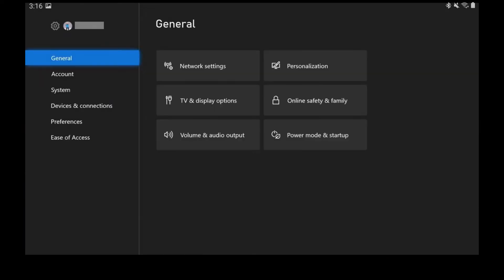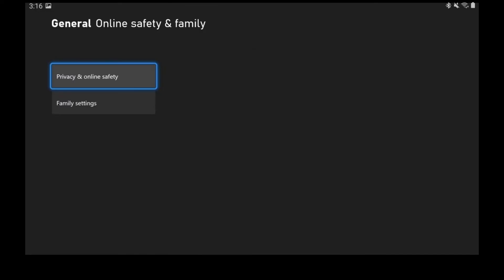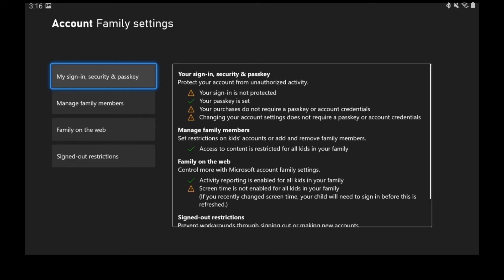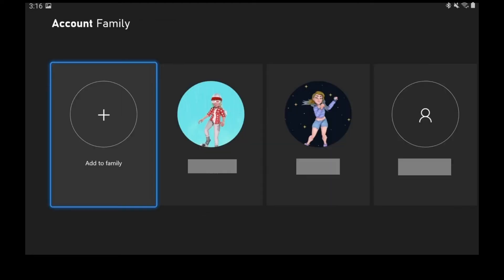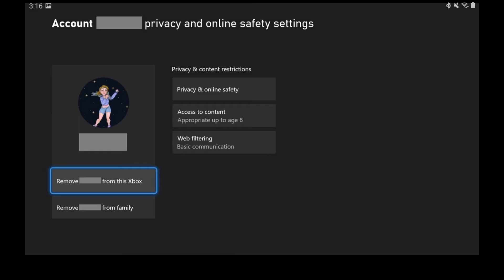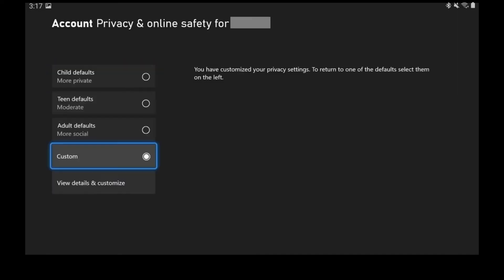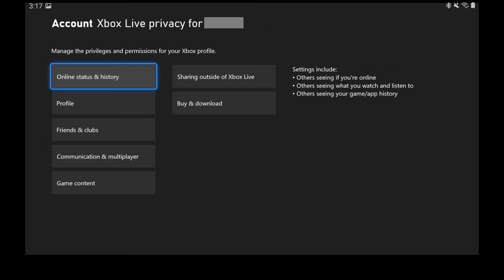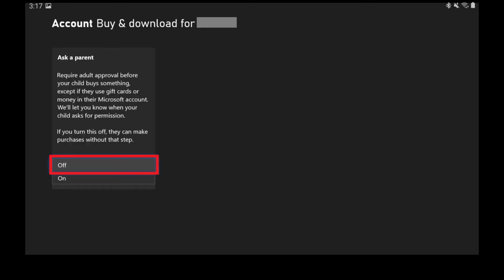How to Subscribe an Xbox Child Account to Fortnite Crew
Timestamps:
Introduction: 0:00
Steps to Subscribe an Xbox Child Account to Fortnite Crew: 0:37
Conclusion: 2:44

Video Transcript:
Fortnite Crew is a new subscription offered by Epic Games that gives subscribers access to the latest battle pass, roughly $10 worth of VBucks, and a skin, emote or other item every month. The only catch is that if you set your kid up with a child Xbox account under your XBox Live account and locked that account down so they couldn't make purchases without asking your permission, you won't be able to purchase the Fortnite Crew for their account without making some temporary changes.

Step 1. Log in to your Xbox Live account you use to manage the child account you want to be able to purchase the Fortnite Crew, and then navigate to your home screen.

Step 2. Press the "Xbox" button to display a menu, and then choose "Settings" in that menu. The General screen is displayed.

Step 3. Make sure "General" is selected in the list on the left side of the screen, and then choose "Online Safety and Family" in the menu on the right side of the screen. The Online Safety and Family screen is shown.

Step 4. Choose "Family Settings." The associated screen is shown.

Step 5. Choose "Manage Family Members." A screen showing a list of all of the Xbox Live accounts associated with your Family account is displayed.

Step 6. Choose the child account you want to be able to purchase the Fortnite Crew. The information screen for that child account is shown.

Step 7. Select "Privacy and Online Safety." The associated screen is displayed.

Step 8. Choose "Xbox Live Privacy." A screen with high-level privacy options is shown.

Step 9. Choose "View Details and Customize." A screen showing high-level options for customizing this family account is displayed.

Step 10. Select "Buy and Download." The Buy and Download screen is shown.

Step 11. Set the Ask a Parent section to "Off." Your changes will be saved automatically.

Now, after launching Fortnite, your child can navigate through the Battle Pass screen to the option where they can purchase the Fortnite Crew, and you'll be prompted to enter the payment information to purchase it. Remember that the Fortnite Crew is a subscription service, and Epic Games will charge your supplied payment option on a monthly basis until you cancel it.

Finally, you'll want to go back into your Microsoft account and change the settings so your child has to ask permission before they can make any purchases. If not, you'll have a separate problem on your hands.